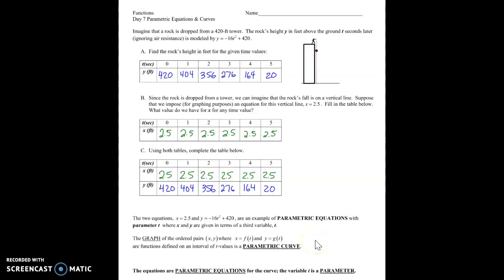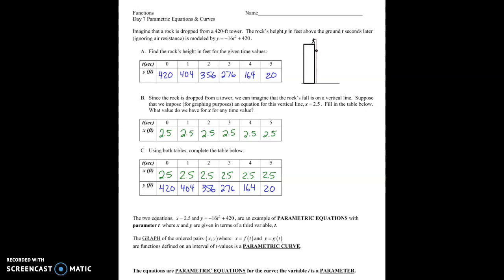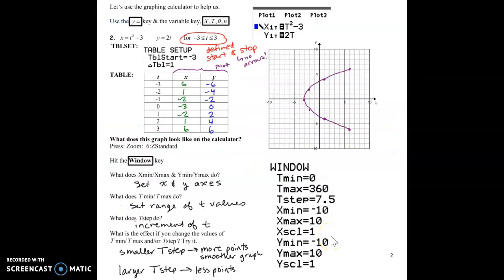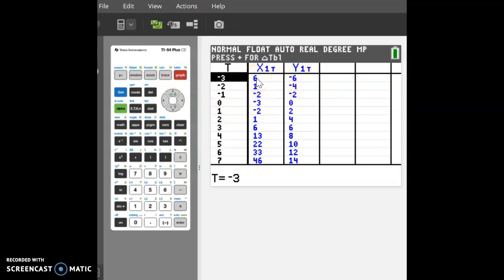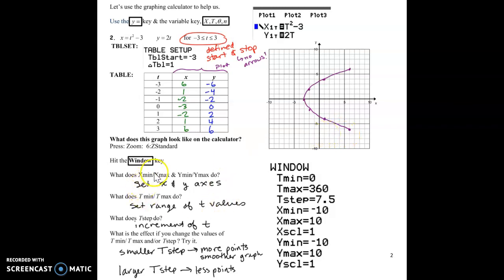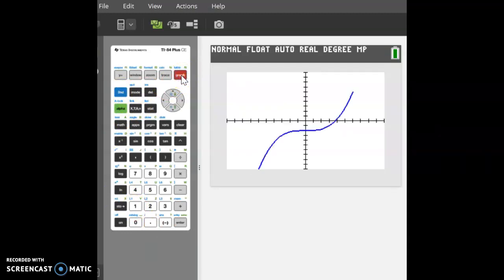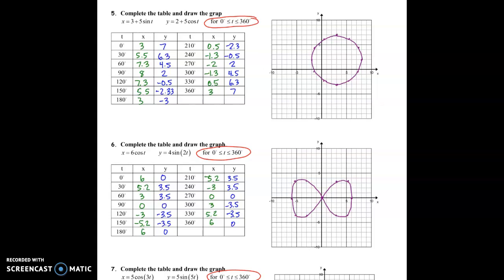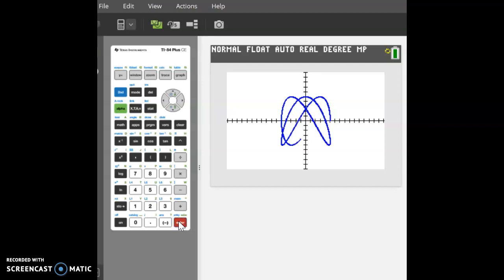Day 7 Video (Parametric Functions) Notes